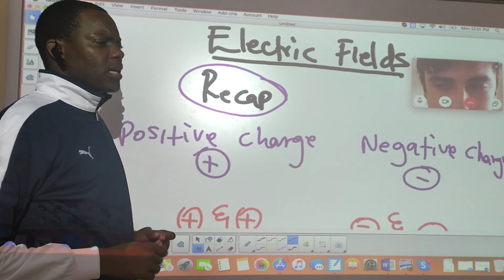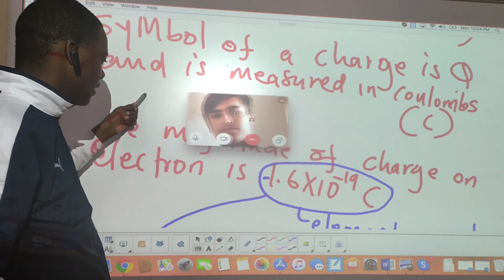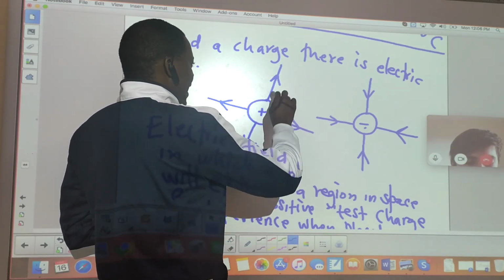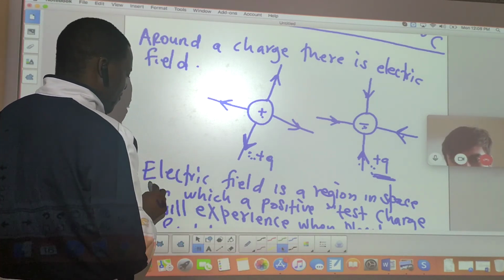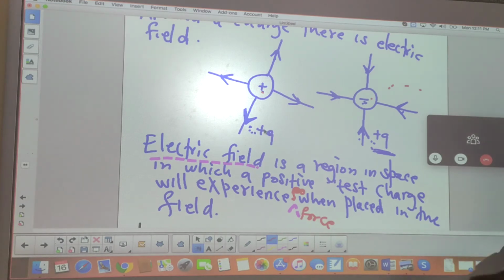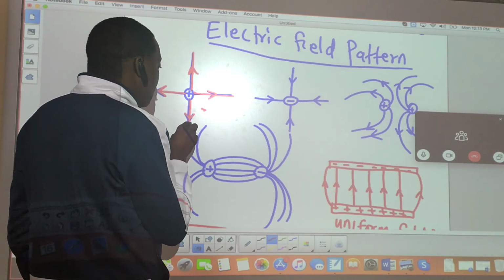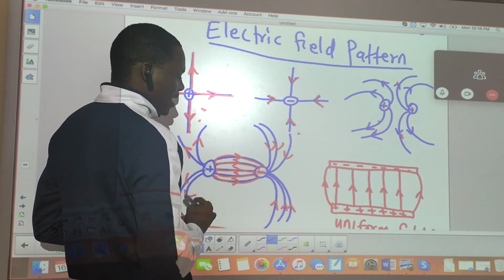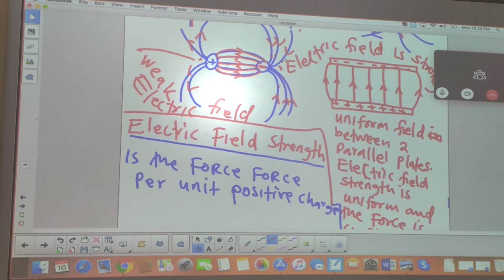Electric Fields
Online lesson to NCUK STUDENTS